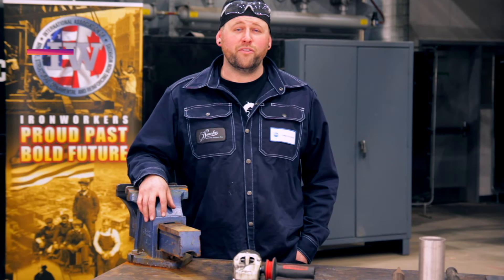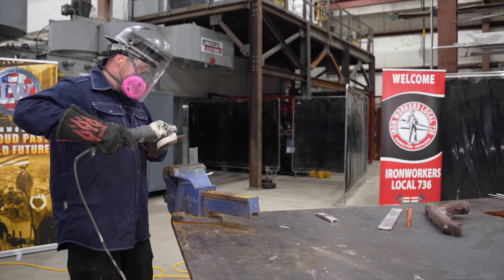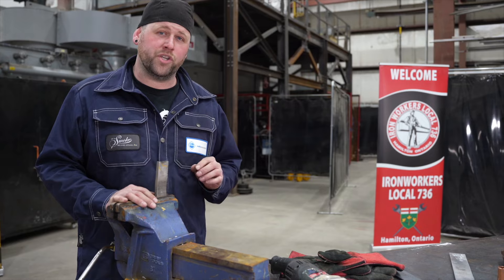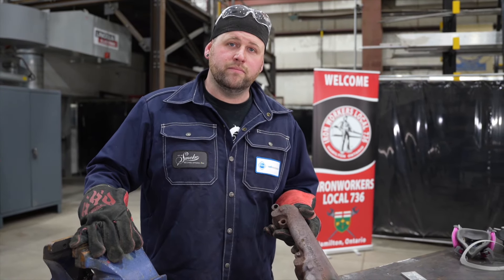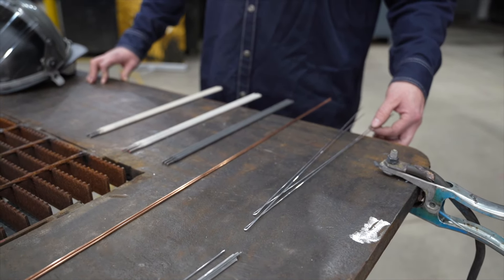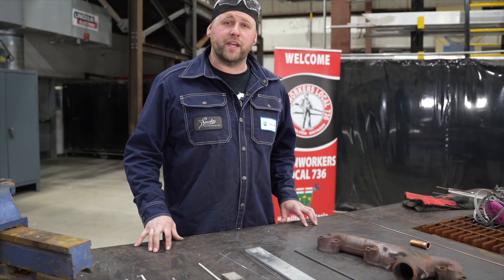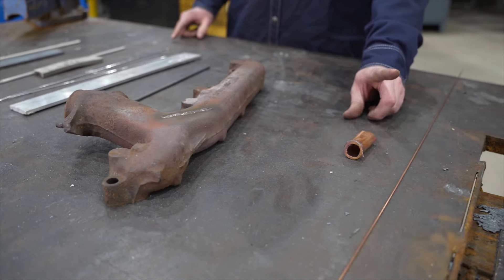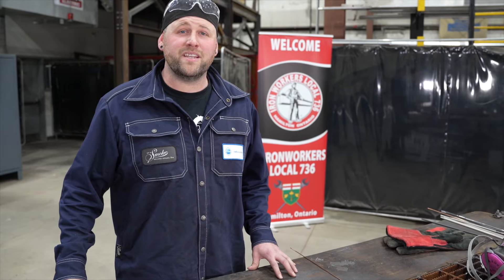Efficient and Proficient with Kevin Roy: Spark Test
Do you want to develop your welding skills? Kevin Roy demonstrates a spark test as part of the Efficient and Proficient series. Learn how to improve your welding skills with Kevin's series of tips and tricks.

Interested in learning more about welding?
There is no better time to be a member! The CWB Association membership is new, improved and focused on you. We offer a FREE membership with a full suite of benefits to anyone interested in joining an association that is passionate about welding. Build your career, stay informed, and support the Canadian welding industry.

CWB Education provides students with courses, learning options and testing to suit their needs. Register for a course, and see where CWB Education can take you in your career.

Special Thank you to Ironworkers Local 736 for letting us use their facility to shoot this video.

0:00 Intro
0:14 Spark Test Purpose
0:29 Different Type of Materials
0:43 Mild Steel
1:11 Stainless Steel
1:38 Aluminium
1:56 Copper
2:16 Cast Iron
2:45 Common Filler Metals
4:09 Matching Filler and Materials
4:35 Spark Characteristics